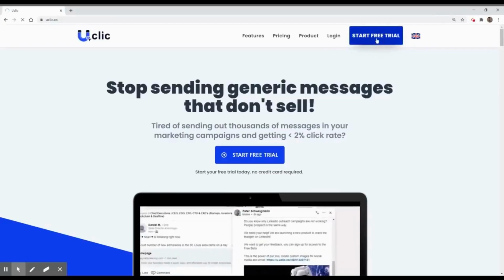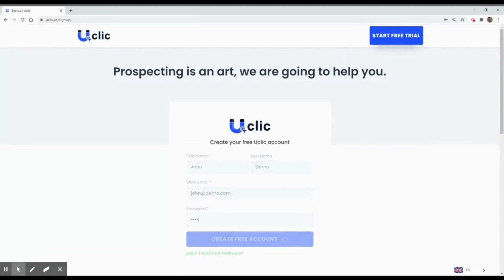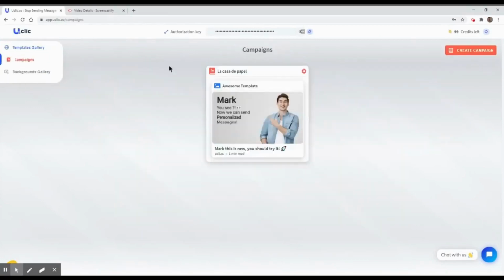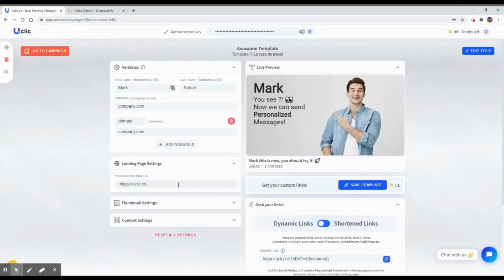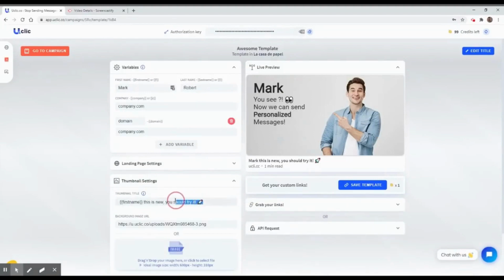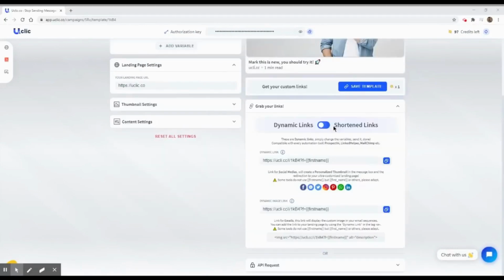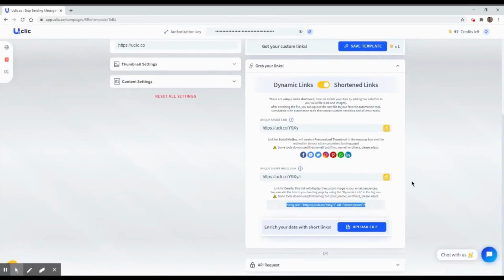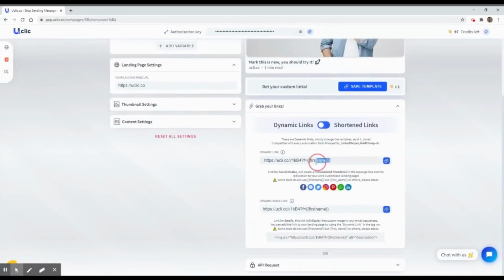Uclic Review; Uclic Lifetime Deal - Stop Sending Generic Messages Which Make Zero Sales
If you are looking for a Uclic lifetime deal or a Uclic review. You came to the right place on lifetime deal updates. Now New AppSumo offers Uclicco lifetime deals for you with discounts. If you need Uclic appsumo lifetime deal, check it out right now

Uclic, you can send super personalized messages on LinkedIn, write e-mails with hyper-customized images, create personalized messages on Facebook, double the conversion rate of your Landing Page, and more.